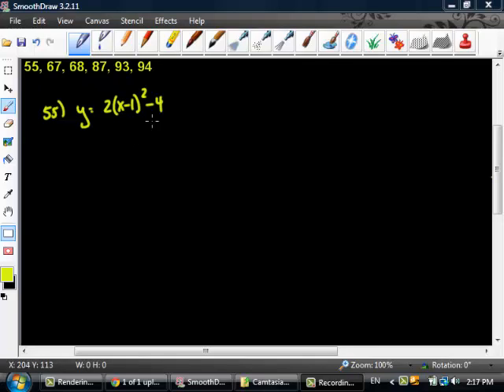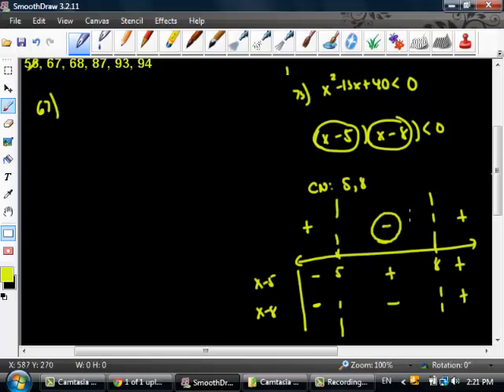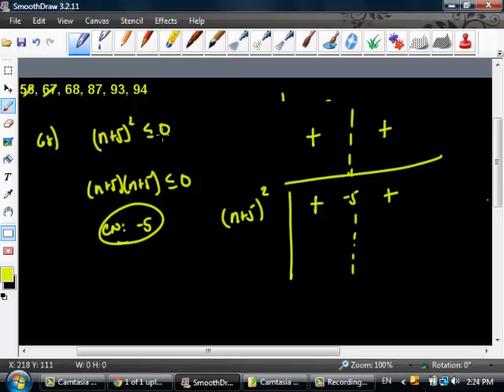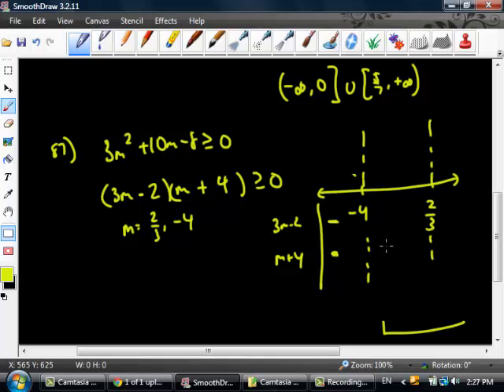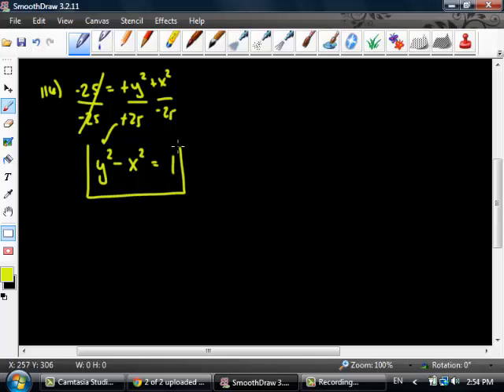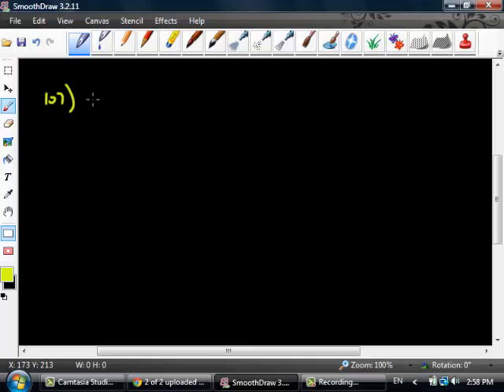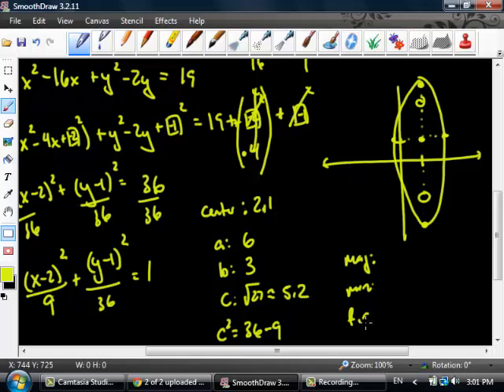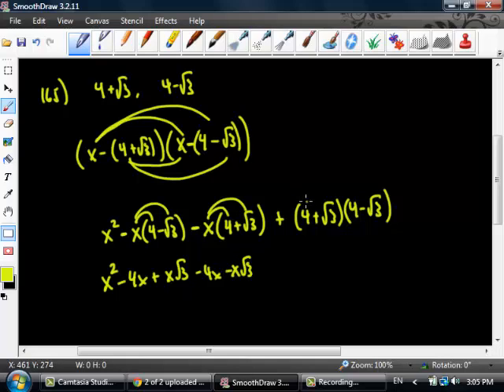Algebra 3 4 Extended Q2 Midterm Review 2